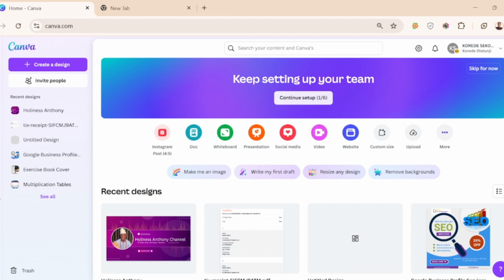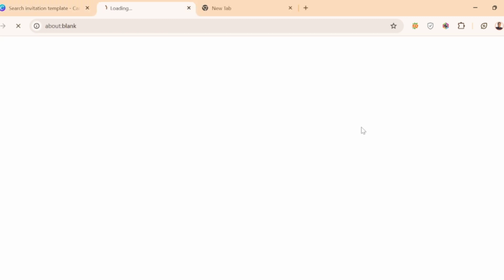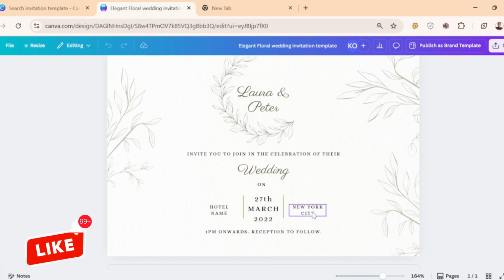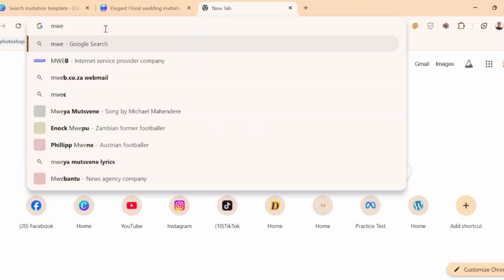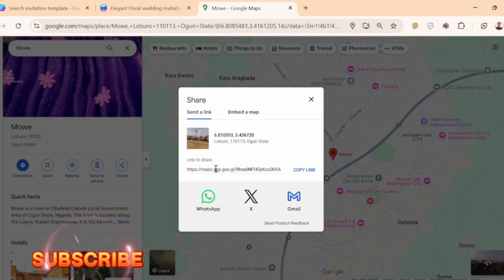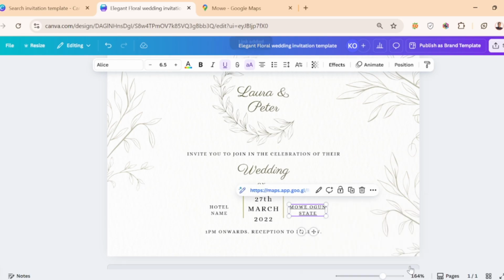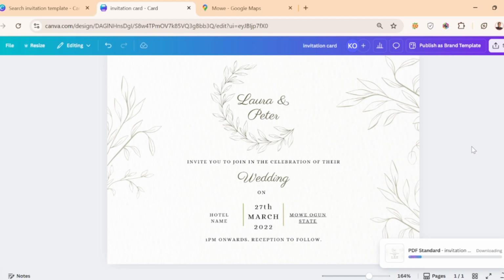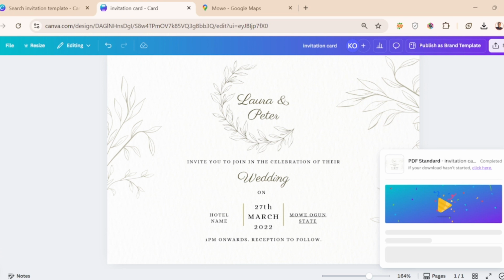Create AMAZING Invitation Cards link with Canva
Want to create professional and stylish invitation cards with a location? 🌍✨ In this tutorial, I’ll show you how to effortlessly add a location to your invitation card using Canva. Whether it’s for weddings, parties, or business events, this simple guide will help you design an invite that makes navigation easy for your guests! 🚀🔹 What You'll Learn in This Video: ✅ How to choose the perfect invitation template ✅ How to insert maps and location details ✅Tips for making your design look polished✨